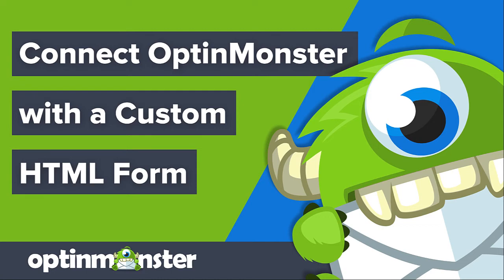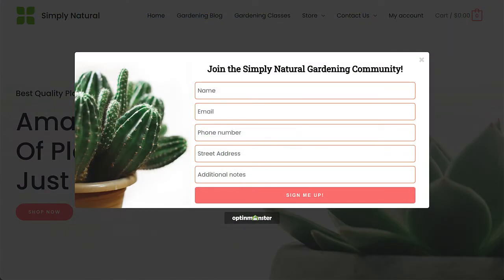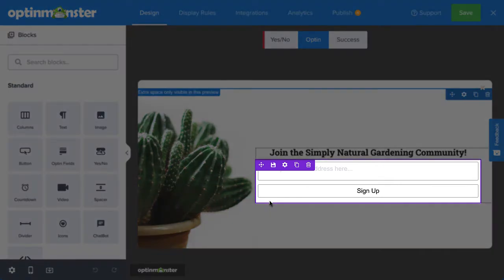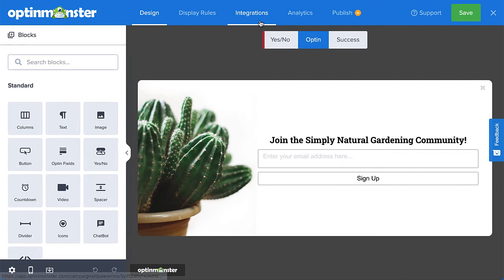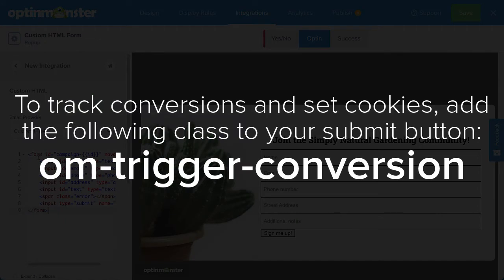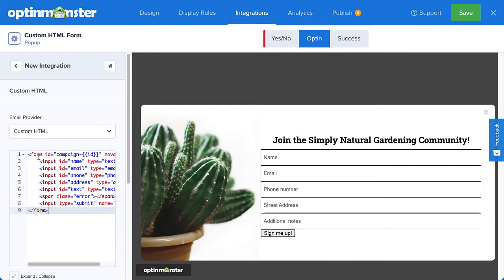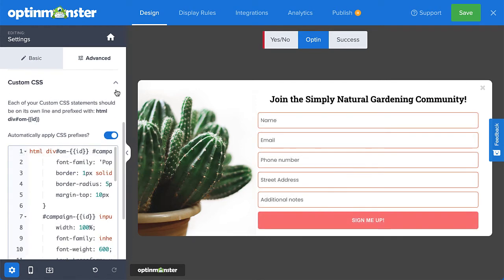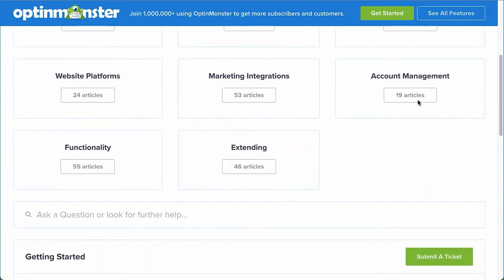How to Connect OptinMonster with a Custom HTML Form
If you’re comfortable working with a little HTML, CSS, and possibly even some JavaScript, OptinMonster makes it easy to connect with a custom HTML form. This option is perfect if you’re looking to add extra fields to your opt-in form, or use an email service provider we don’t natively integrate with. In this video, I’ll show you how to connect OptinMonster with a custom HTML form.

➤  Links mentioned in the video:
•  OptinMonster Documentation